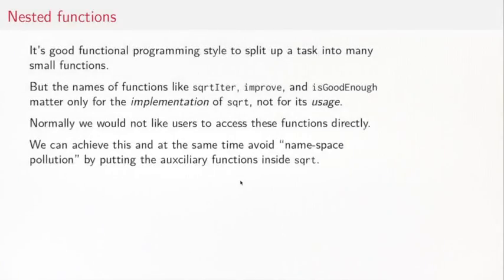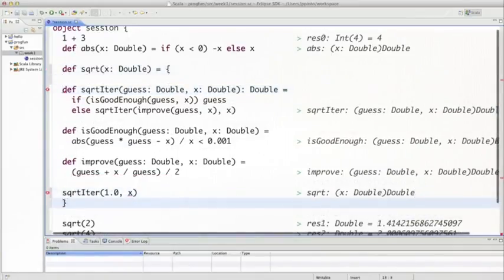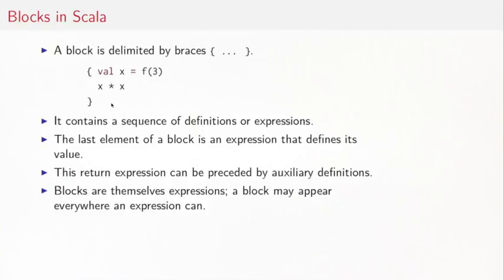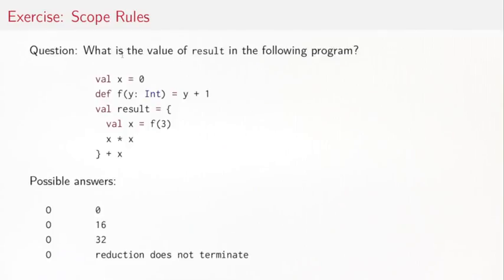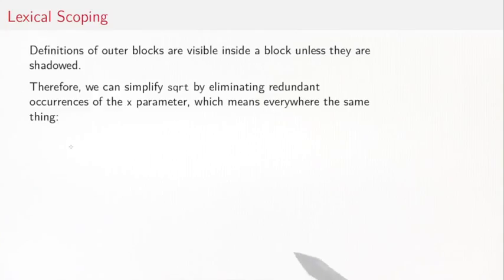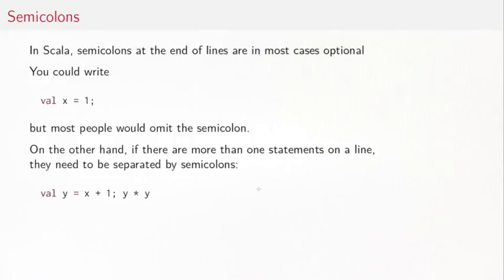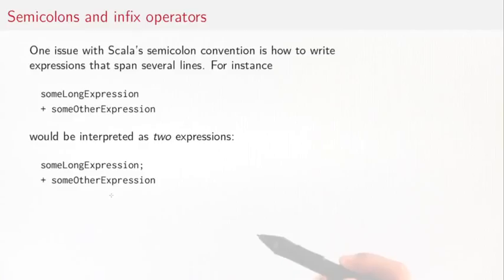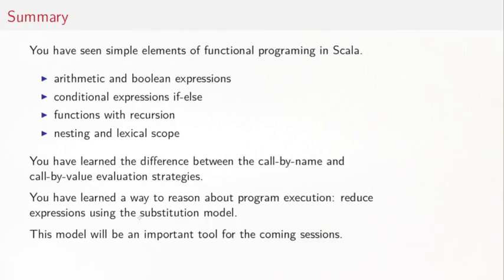2 6 Lecture 1 6 Blocks and Lexical Scope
scala基础入门教程